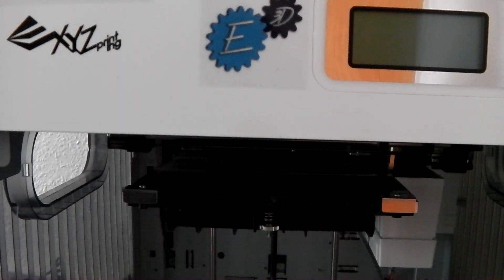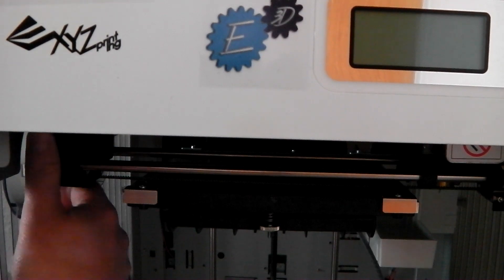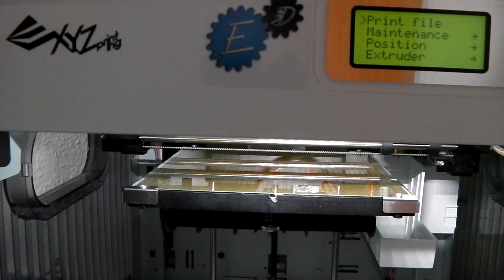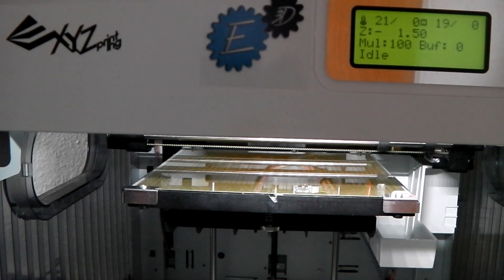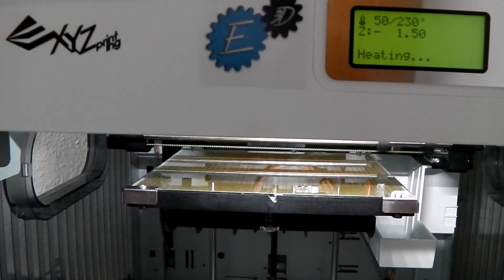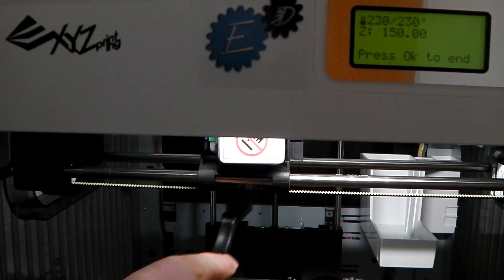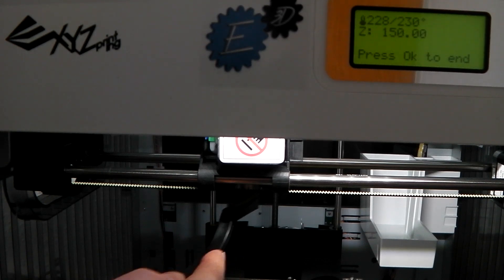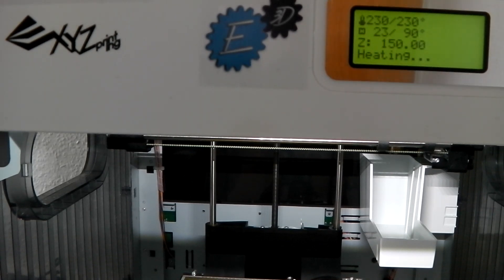XYZ DaVinci 1 0A with Repetier 0.92 Bed Leveling technique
levelling the print bed can be very tricky.  It took me a while to fully understand which adjustment screws affected which numbers.

│4. +. - 1│
│. C. A. │
│3. +B- 2│

This very bad drawing shows the way I identify the adjustment controls and the autolevel result numbers.  This is what I use the controls to adjust.

Control A (Positive) + direction moves point 1 UP and point 3 DOWN
Control A (Negative) - direction moves point 1 DOWN and point 3 UP
Control B (Positive) + direction moves point 2 AND 3 UP and point 1 AND 4 DOWN a little
Control B (Negative) - direction moves point 2 AND 3 DOWN and point 1 AND 4 UP a little
Control C (Positive) + direction moves point 4 UP and point 2 DOWN
Control C (Negative) - direction moves point 4 DOWN and point 2 UP
Control A AND C (Positive) + direction by the SAME AMOUNT moves point 1 AND 4 UP and point 2 AND 3 DOWN
Control A AND C (Negative) - direction by the SAME AMOUNT moves point 1 AND 4 DOWN and point 2 AND 3 UP
Control A, B AND C (Positive) + direction by the SAME AMOUNT moves ALL points UP
Control A, B AND C (Negative) - direction by the SAME AMOUNT moves ALL points DOWN

Here are my original numbers and how I'd plan to get started.

point 1 = 1.602
point 2 = 1.456
point 3 = 1.365

Control C to bring point 2 and close to point 3
Control A and C together to bring point 1 close to point 2 and 3
All controls together to get to the target number

If you have any questions about this just let me know and I'll try to help.  Enjoy :)